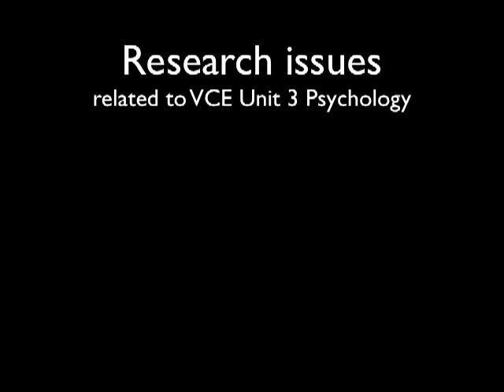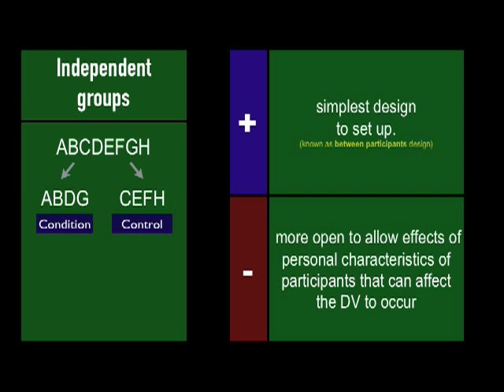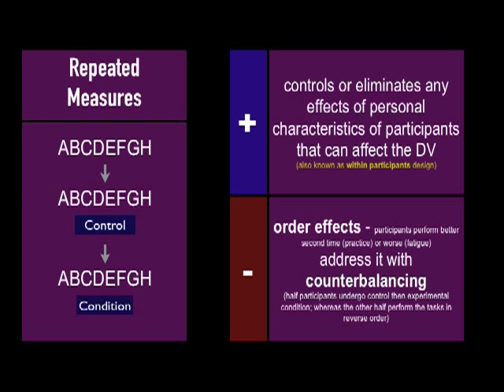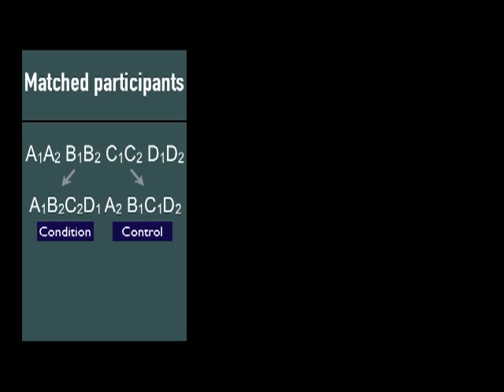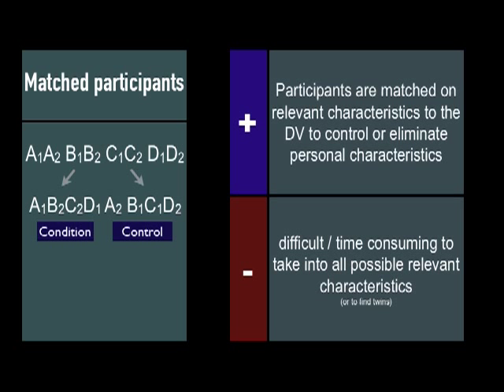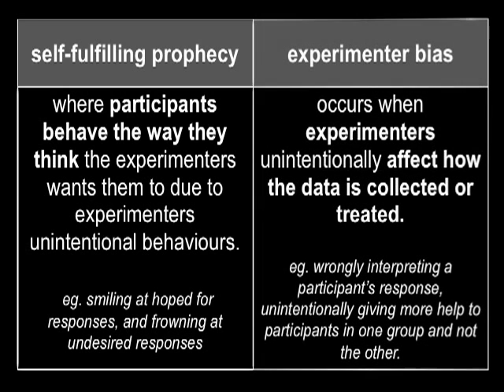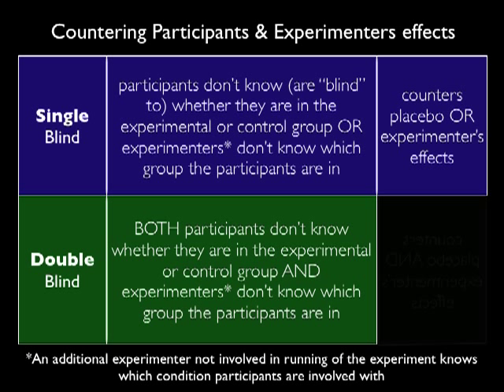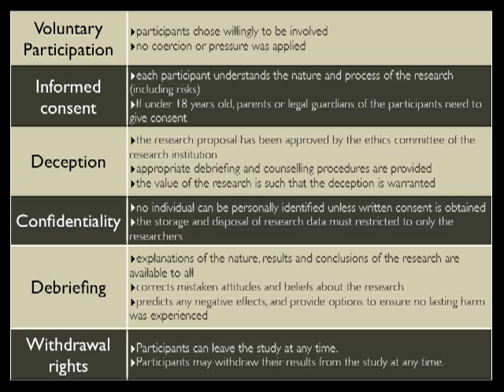research issues part2.mov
VCE Psychology Unit 3 Research issues experimental designs (independent groups, repeated measures,  matched participants); participant effects (placebo), experimenter effects (self-fulling prophecy and experimenter bias); single-blind and double blind procedures; ethics (integrity/professional conduct, beneficence, justice and respect for person).